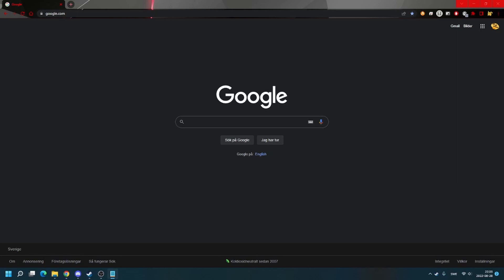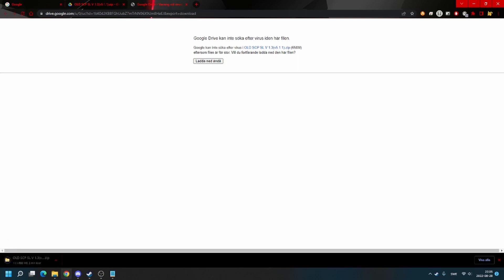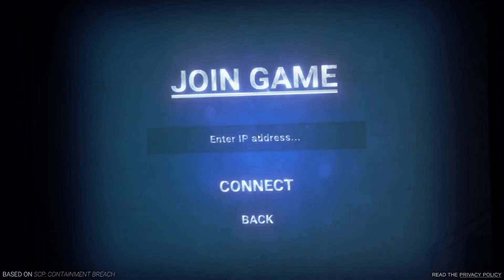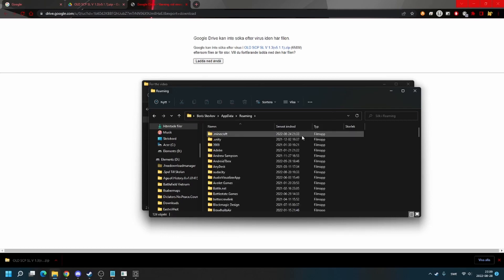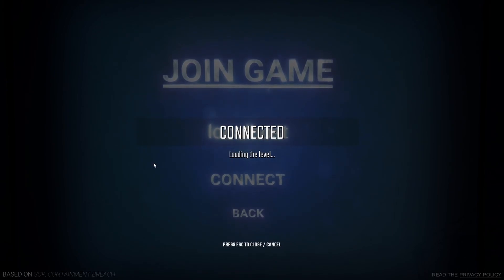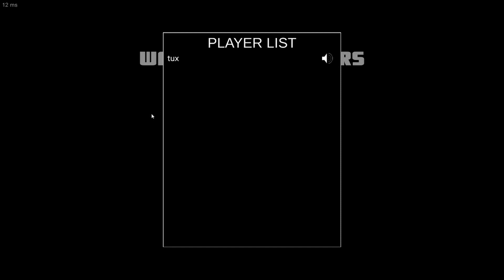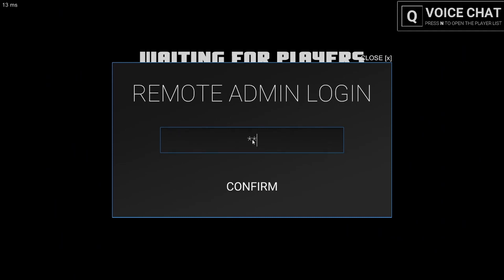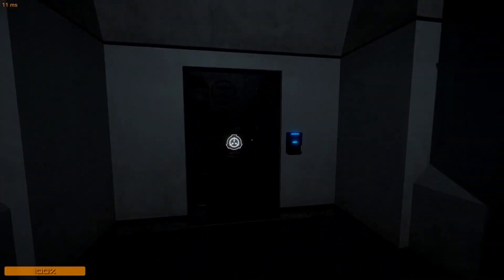How to start an old SCP: SL Dedicated Server through local admin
Click read more for the links

SCP:SL Classic Discord Server

Set username application

My own discord server!